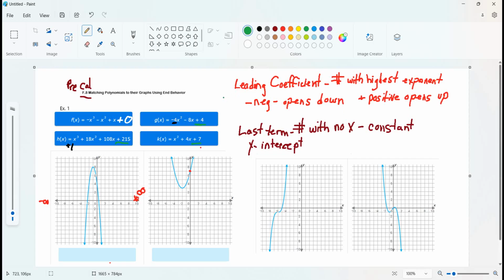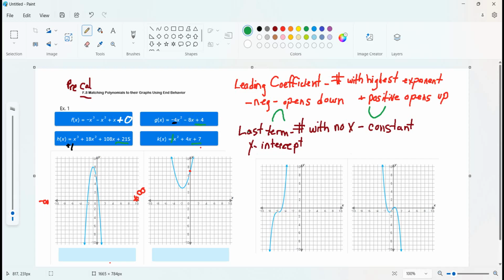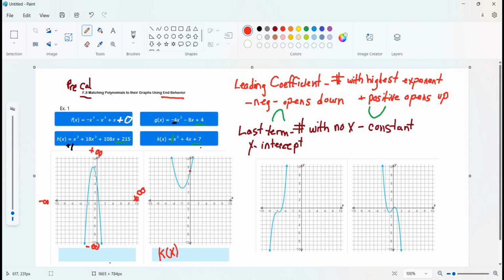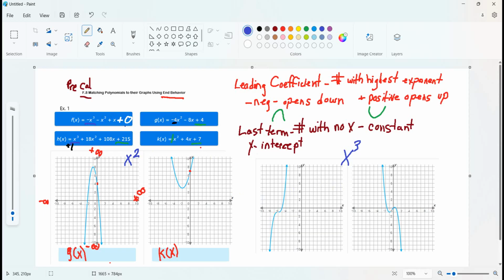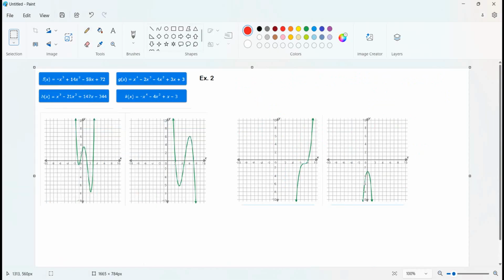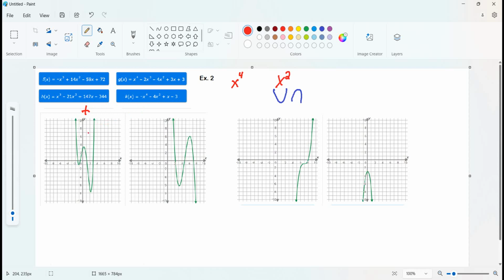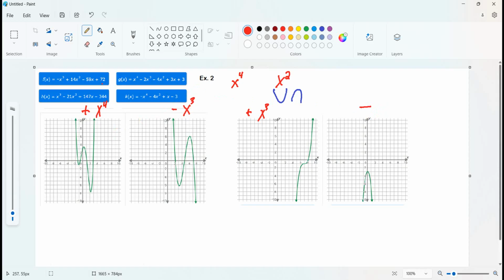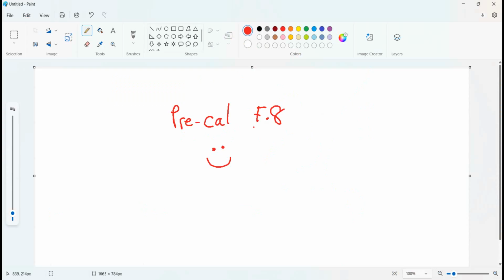F 8 video PC IXL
Match Polynomials and Graphs Using End Behavior